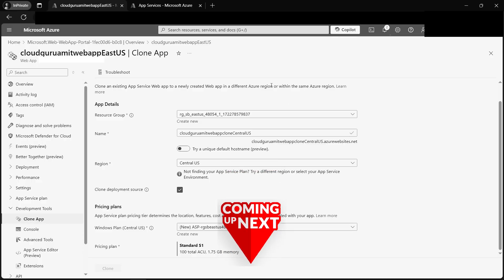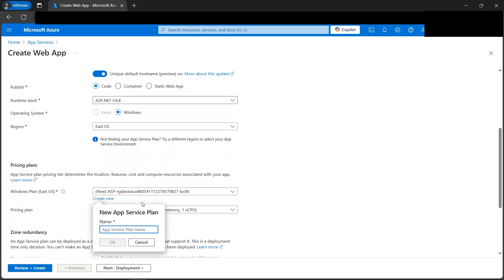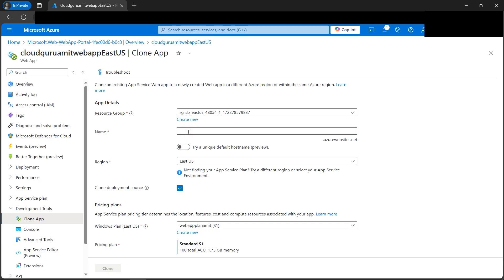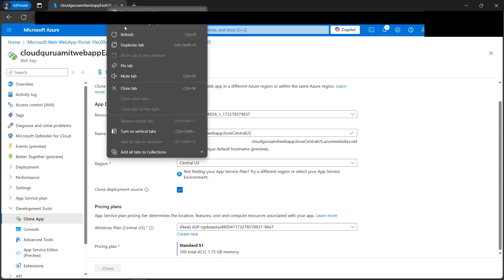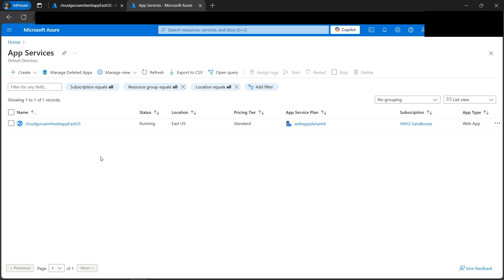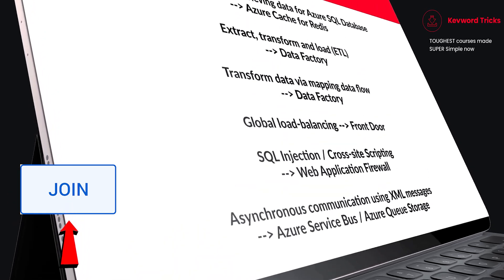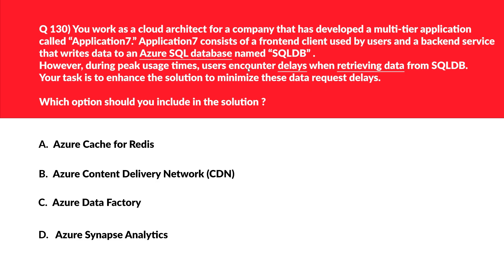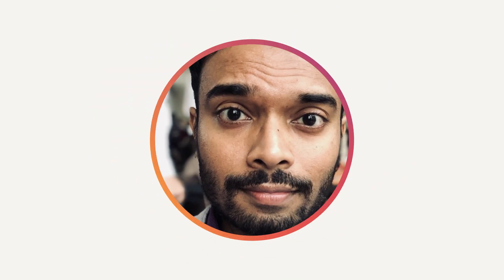AZ-305 Clone Web App in Azure | Architect Expert : Part 19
Today we will clone web app already running in a production environment to create an identical copy different geographical region and do independent testing without disrupting the existing production environment.